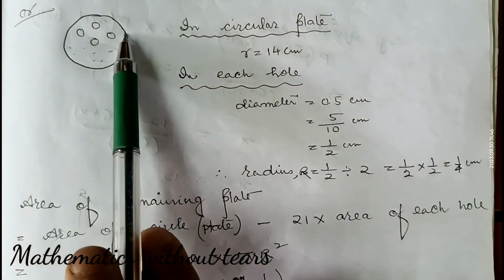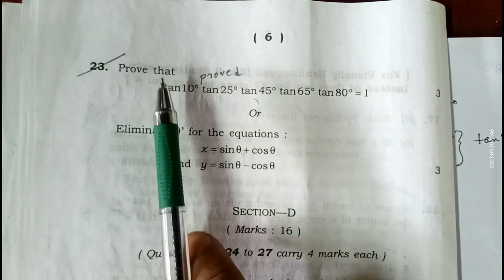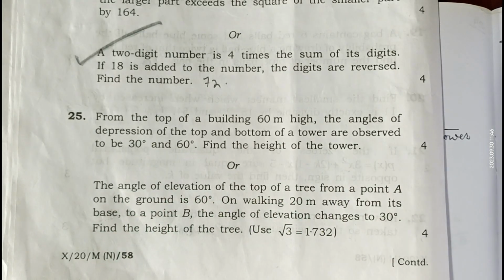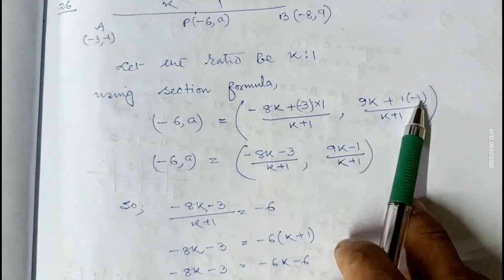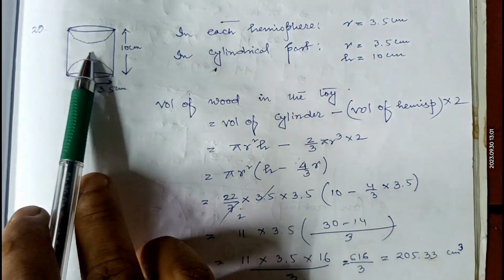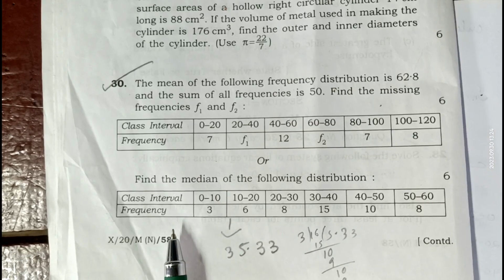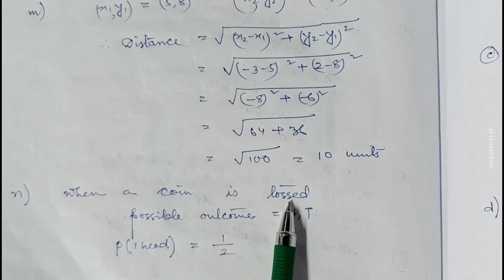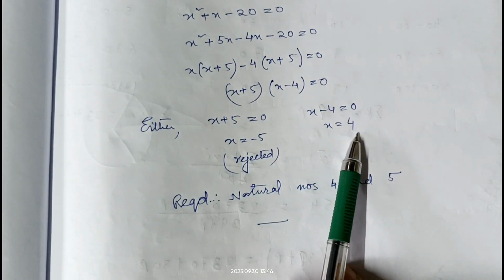Part -2 # Solved 2020 Maths# solved MBOSE# Class 10